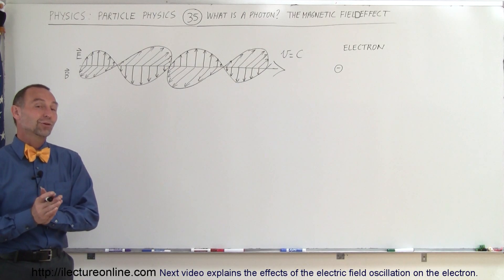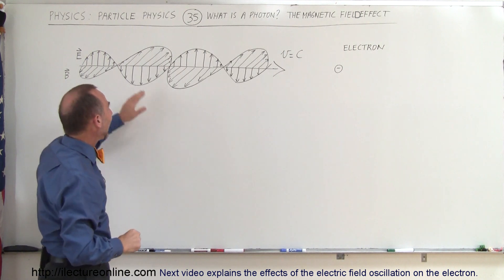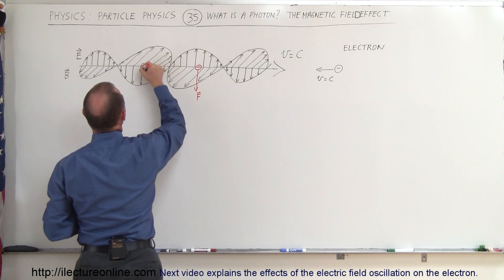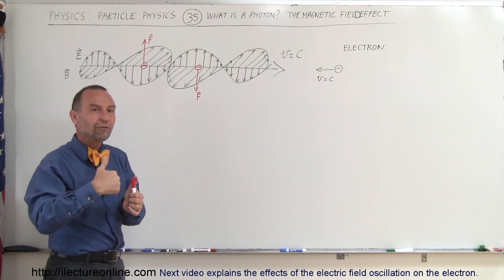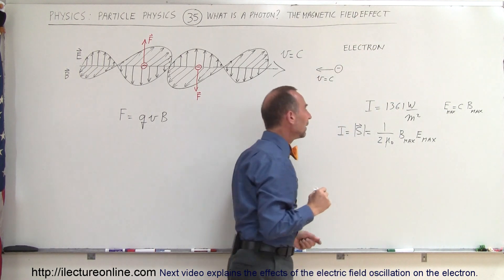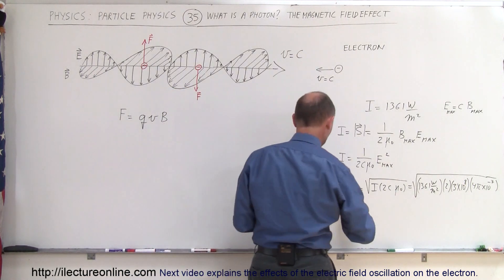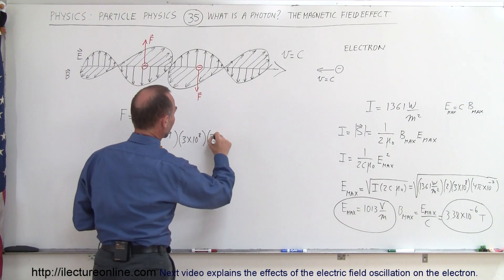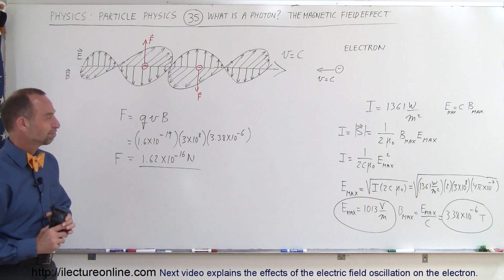Particle Physics (35 of 41) What is a Photon? 19. The Magnetic Field Effect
In this video I will explain the effects of the magnetic field in electromagnetic radiation.